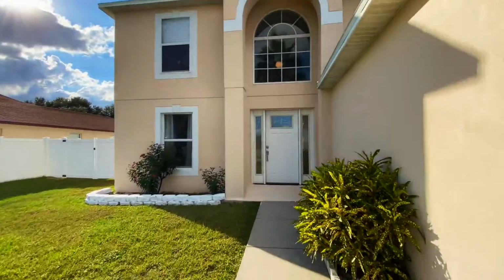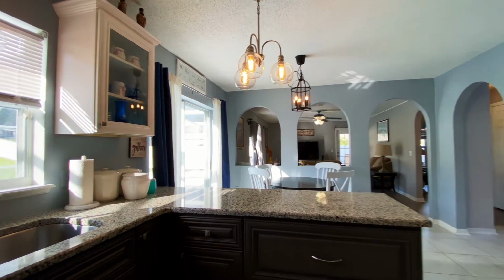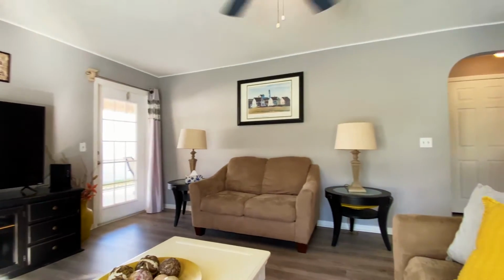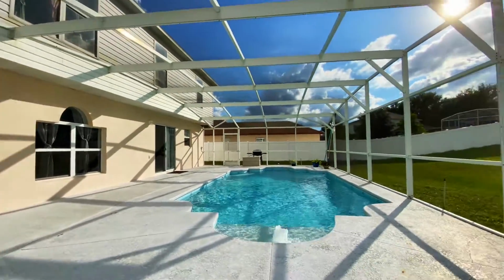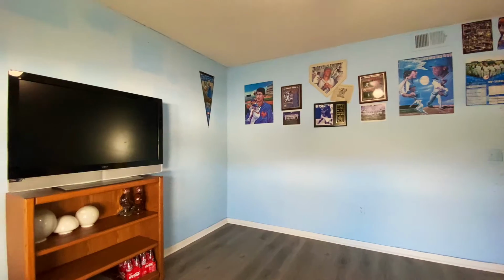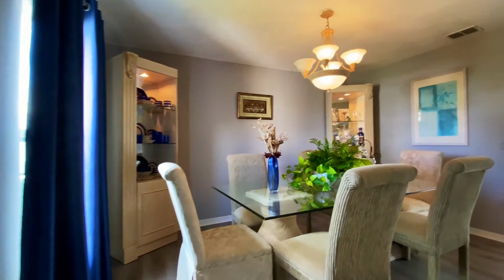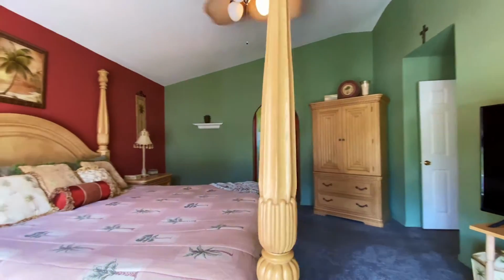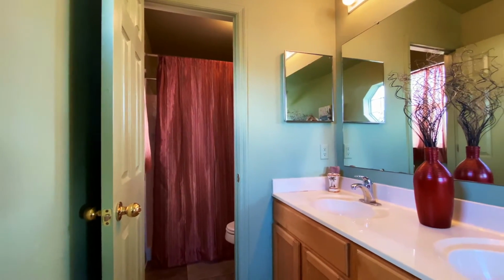Homes for sale in Mascotte Florida | 1643 RIDGEMOOR DR, MASCOTTE FL 34753